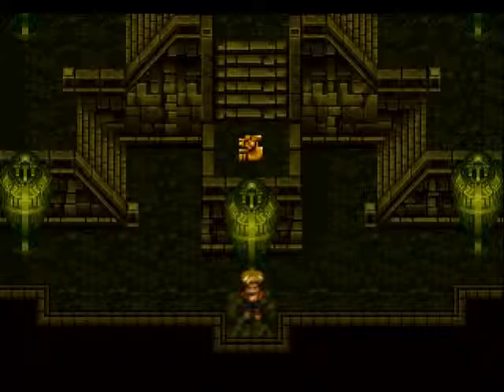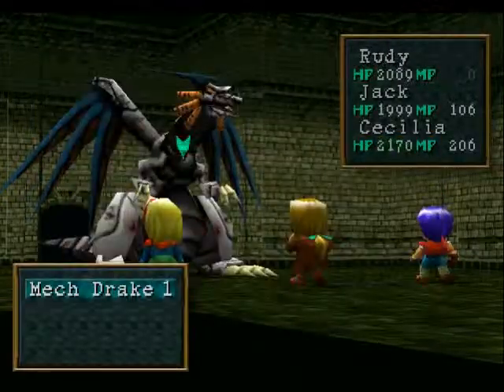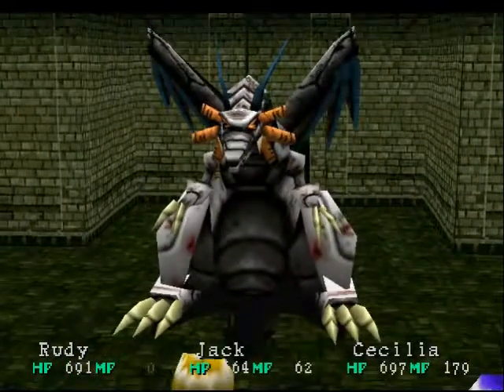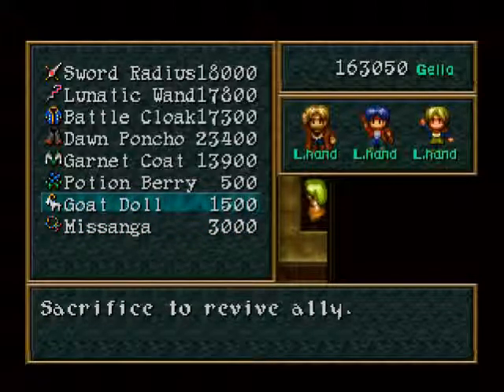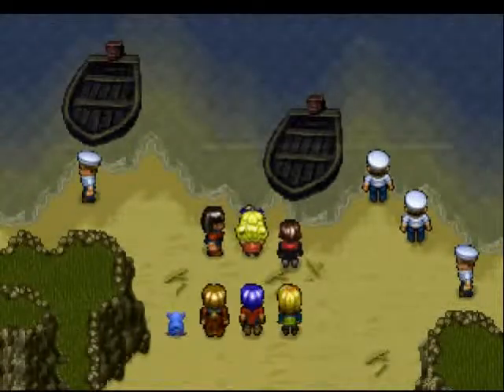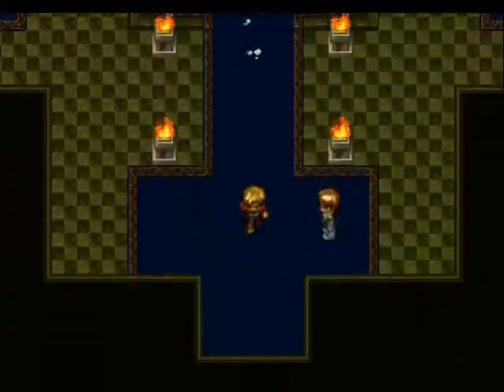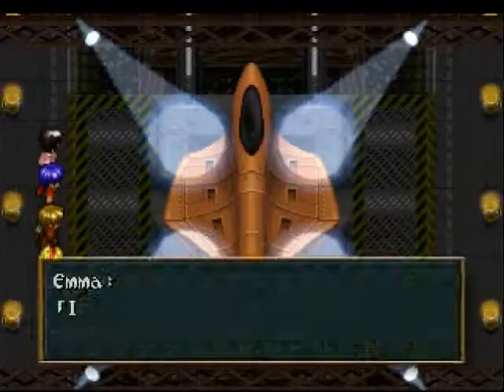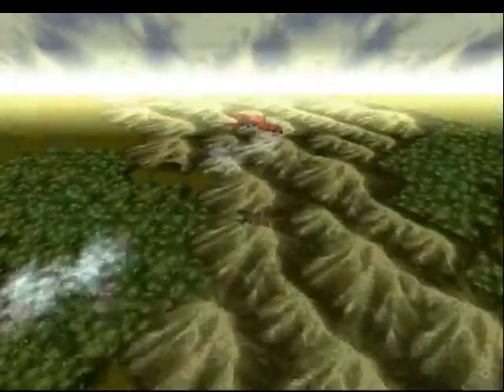Let's Play Wild Arms! 42: Flying Higher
After whooping up on the Mech Drake, we discover more in the world of Filgaia, including an elusive (and lucrative) enemy!